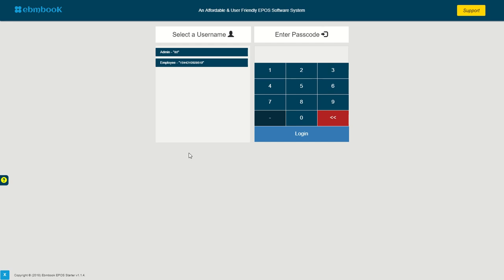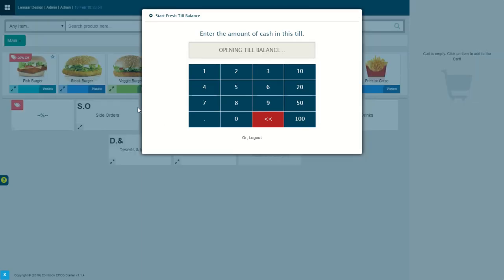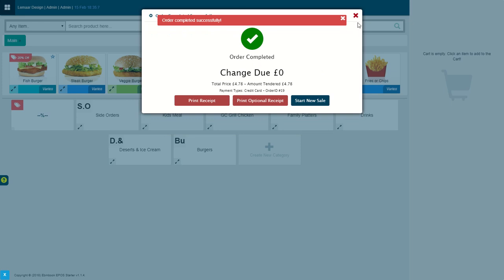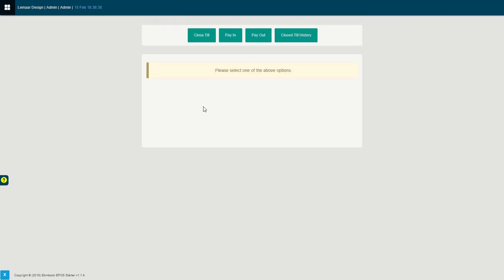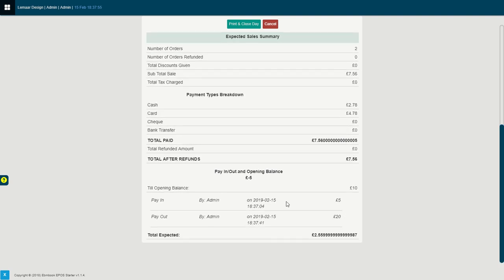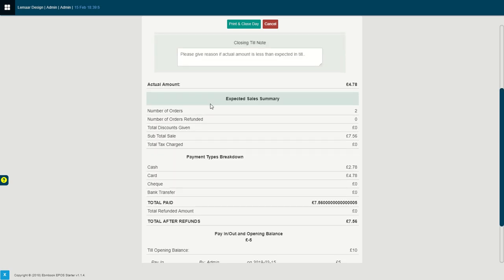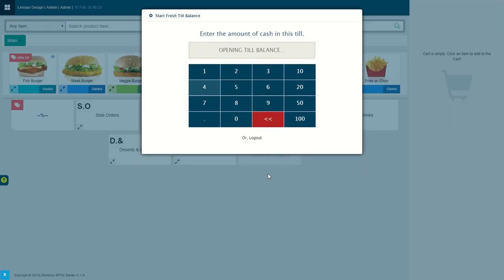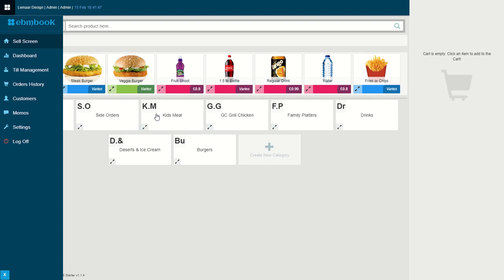epos till management closing end of day report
The Starter POS till management feature is designed to provide you with the end of day sales report, add cash into your till, withdraw cash from the till and register your company employee activities.

NOTE: This is the older version of the POS, for better experience and advanced features please see Ebmbook PRO Desktop or Ebmbook Tablet POS App!